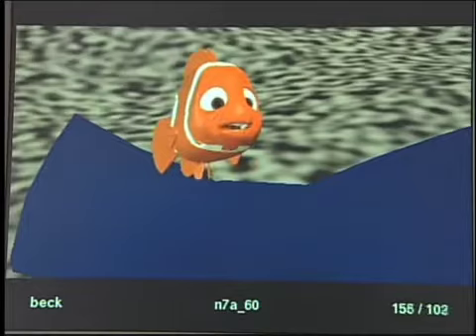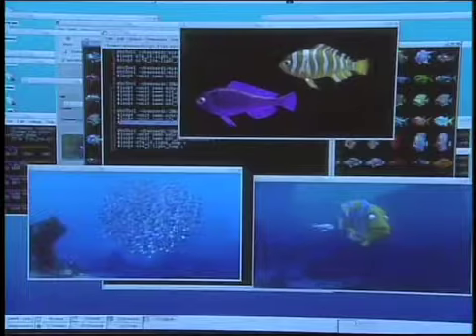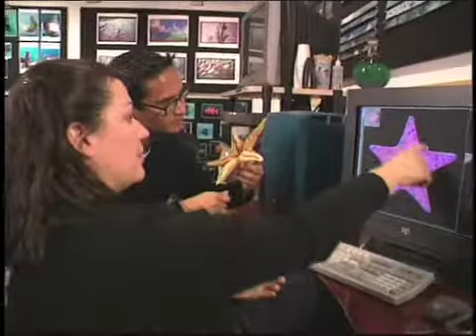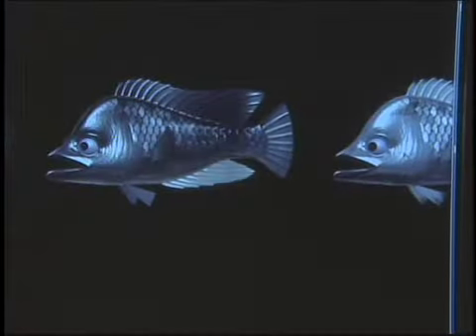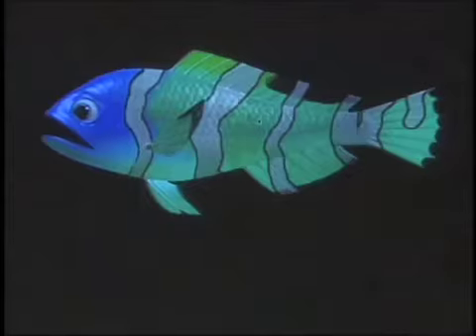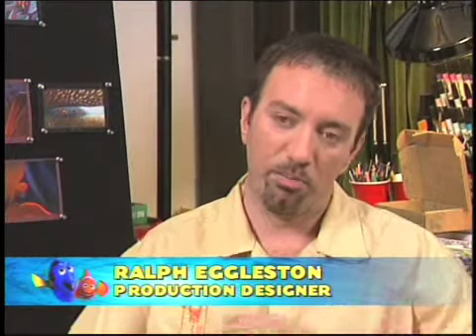Pixar Finding Nemo Technology 360p with 29fps